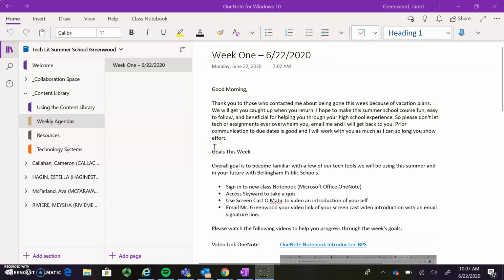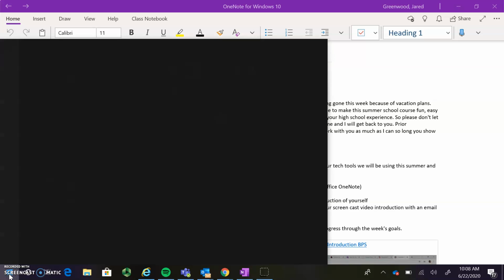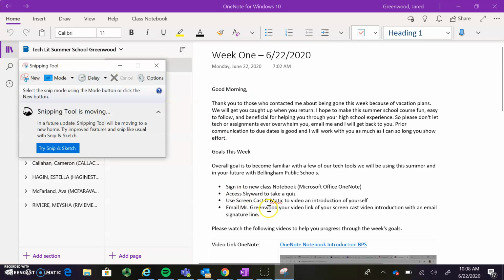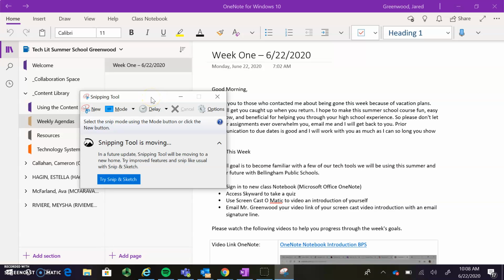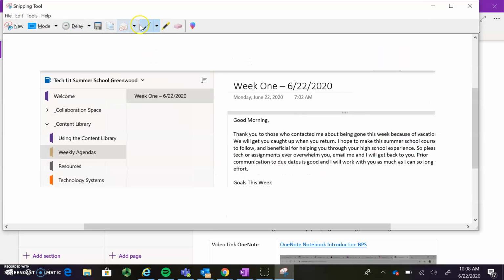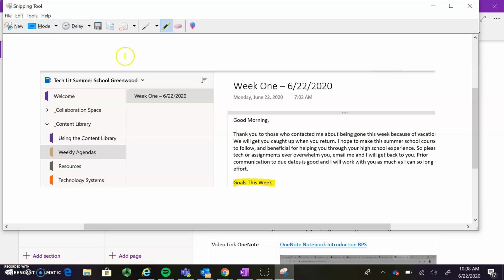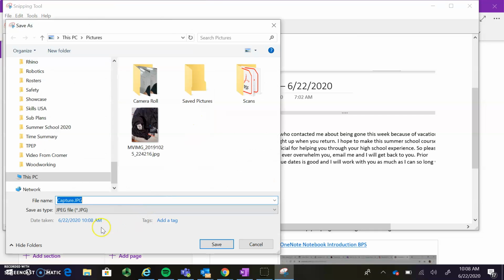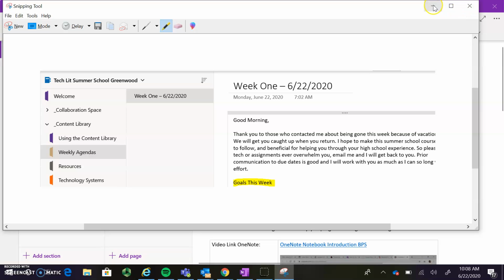Snipping Tool Intro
How to open and use snipping tool. I had trouble closing my video because I have screen cast and snipping tool open. I discovered it gave me some tech issues. So if this happens to you, just close and reload programs.